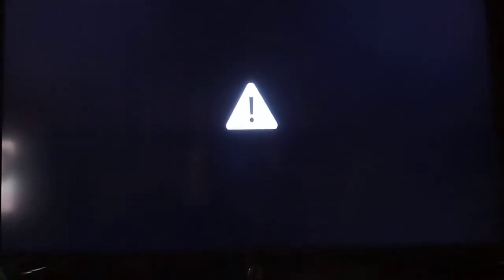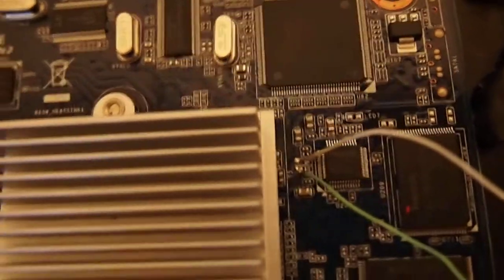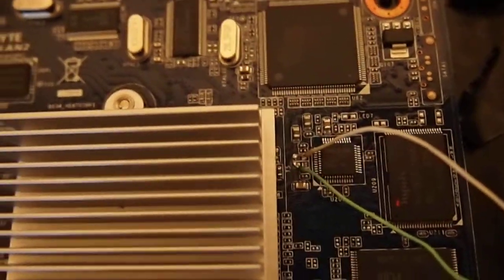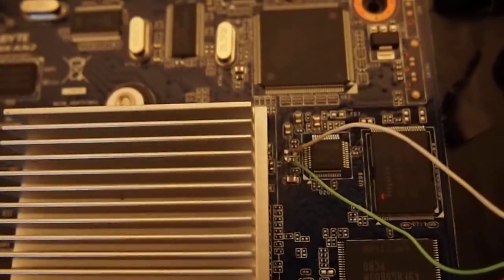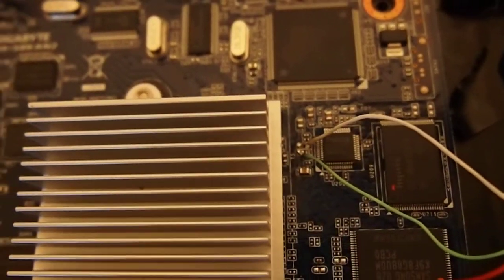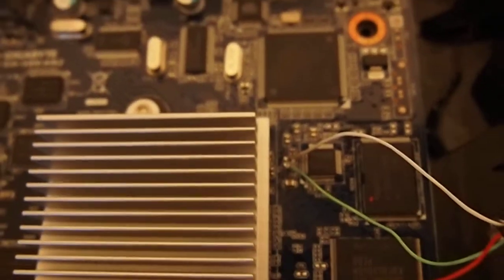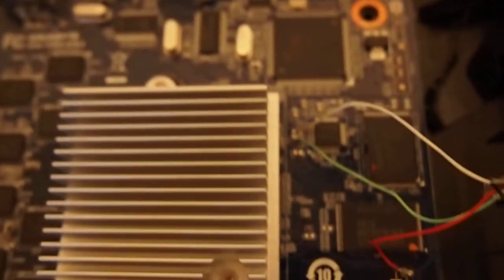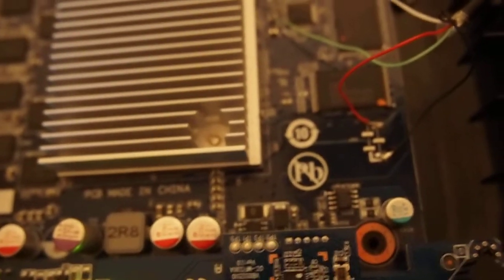Bootup sequence for the "Flash sabotage" brick fix for the Revue (Before Attempting)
This is a video showing the intro sequence that should be seen before a user attempts the bricked Logitech Revue fix on the Exploitee.rs forums. Find out more at: